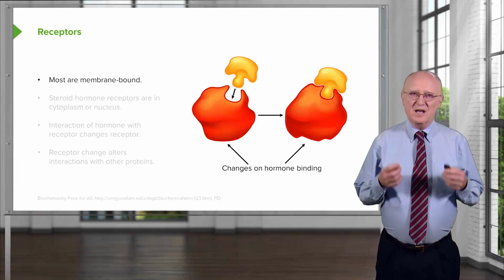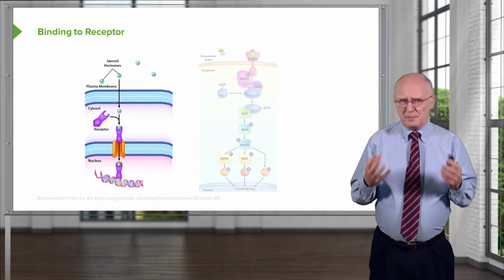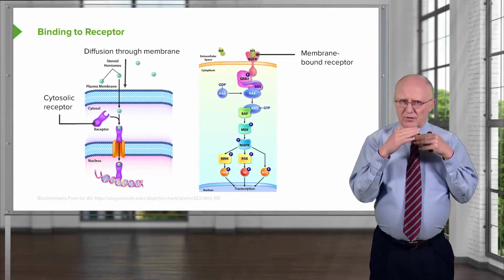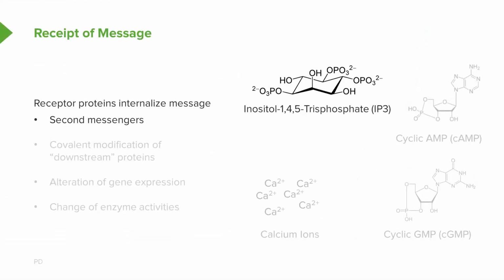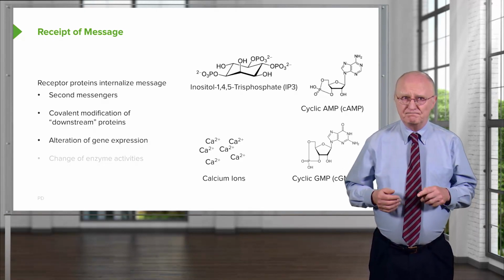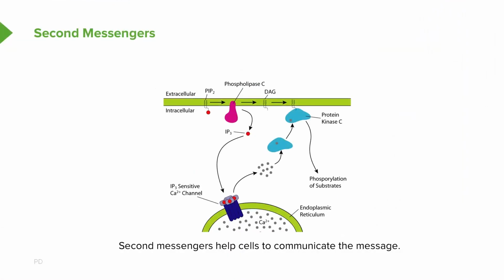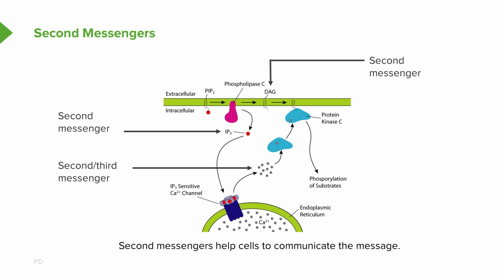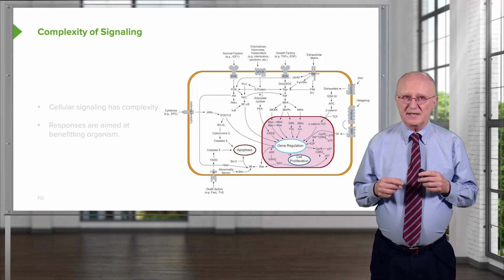Receptors and Messengers – Biochemistry | Lecturio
This video “Receptors and Messengers” is part of the Lecturio course “Biochemistry” ► WATCH the complete course

► LEARN ABOUT:
- Receptors
- Binding to receptor
- Receipt of message
- Second messengers
- Complexity of signaling

► THE PROF:
Kevin Ahern received his B.S. and M.S. degrees from Oklahoma State University, and a Ph.D. in Biochemistry from Oregon State University. Currently he is working as professor of biochemistry and biophysics at Oregon State University. He is also a co-author of the popular biochemistry textbooks, “Biochemistry Free and Easy”.

► LECTURIO is your single-point resource for medical school:
Study for your classes, USMLE Step 1, USMLE Step 2, MCAT or MBBS with video lectures by world-class professors, recall & USMLE-style questions and textbook articles. Create your free account now

► READ TEXTBOOK ARTICLES related to this video:
Signal Transduction and Hormones